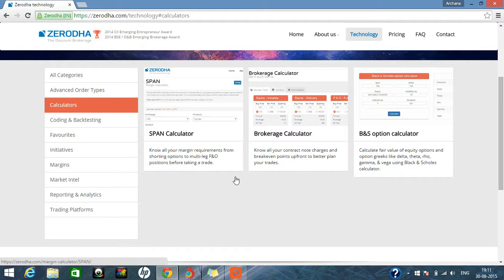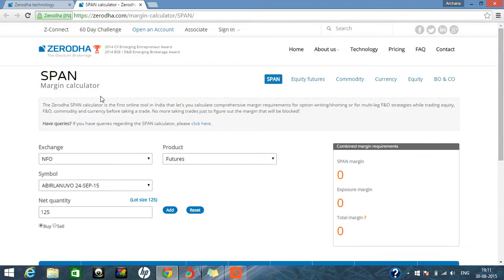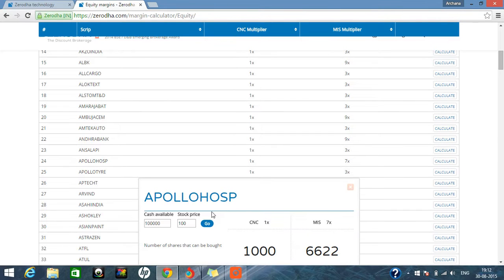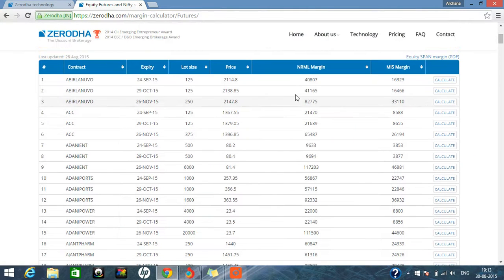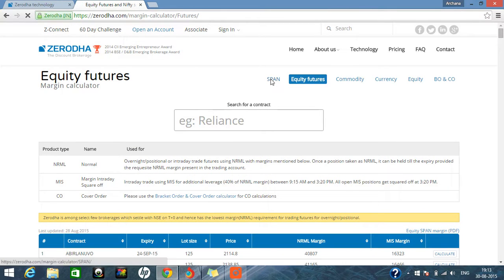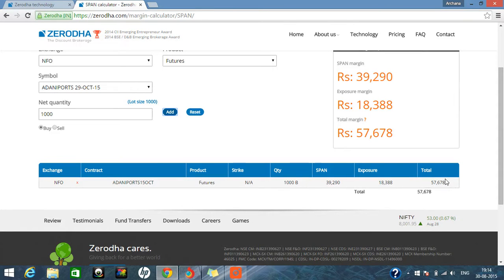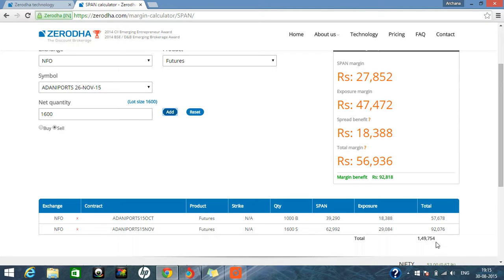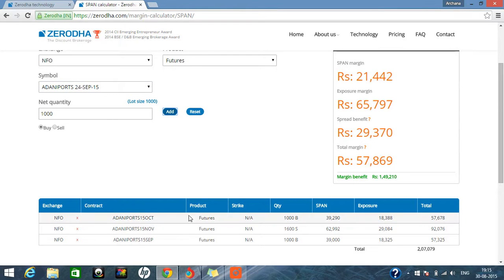Zerodha Span Margin Calculator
The Zerodha SPAN calculator is the first online tool in India that let's you calculate comprehensive margin requirements for option writing/shorting or for multi-leg F&O strategies while trading equity, F&O, commodity and currency before taking a trade. No more taking trades just to figure out the margin that will be blocked!